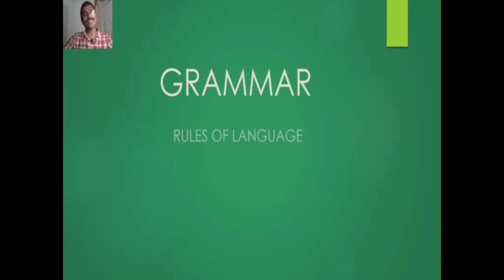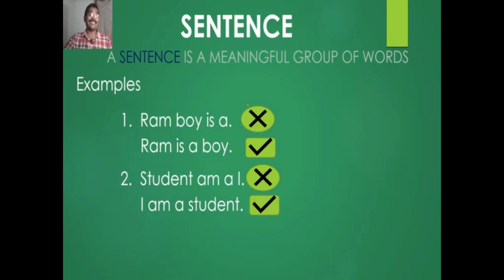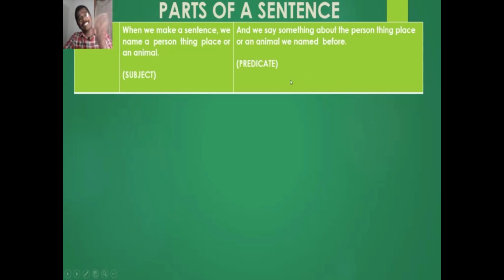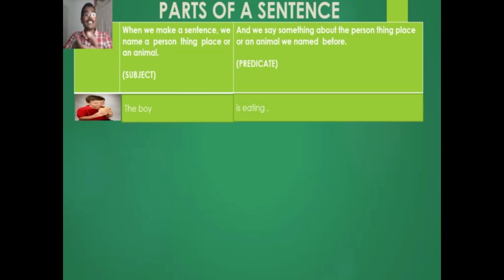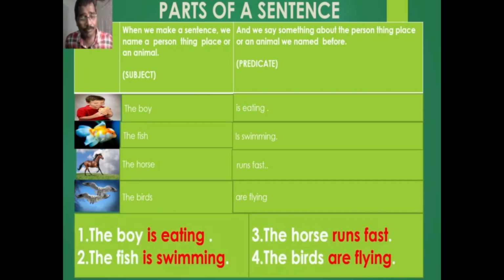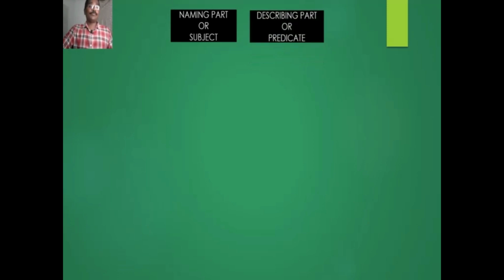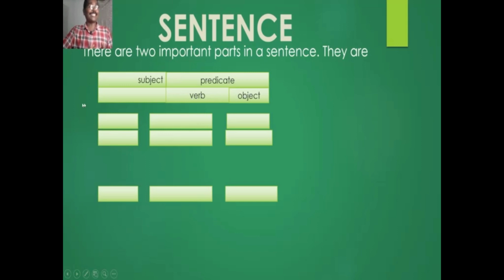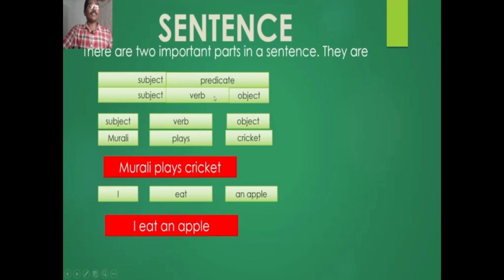COMPETITIVE ENGLISH GRAMMAR -SENTENCE AND ITS PARTS.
It is very much essential to understand the basic concept of a sentence and the two parts of a sentence in learning English grammar.This is an explanation about the above mentioned. After watching this video everyone can easily understand what a sentence means and the two parts of a sentence. They are the  subject and the predicate.

similar searches
sadhu mohanarao  in telugu
English grammar  in telugu
synonyms and antonyms  in telugu
what is abstract noun?  in telugu
what is collective noun  in telugu
ap tet 2022 english grammar in telugu
ts tet 2022 english grammar in telugu
general english in telugu
10th class english grammar in telugu
9th class english grammar in telugu
8th class english in telugu
7th class english   in telugu
6th class english  in telugu
5th class english  in telugu
4th class english  in telugu
3rd class english  in telugu
subject and verb  agreement  in telugu
auxiliary verbs  in telugu
helping verbs  in telugu
english tenses  in telugu
tenses  in telugu